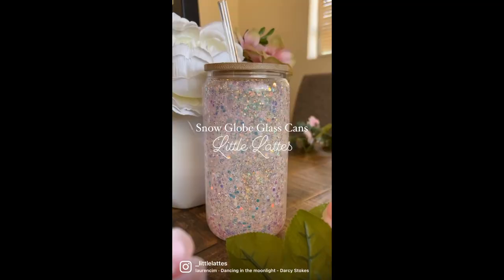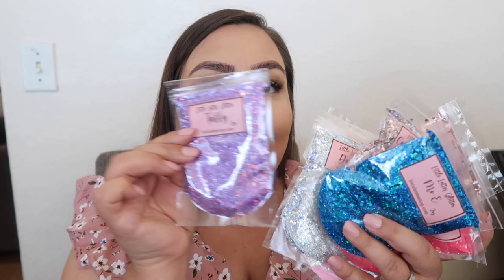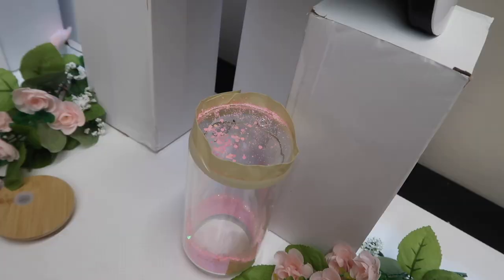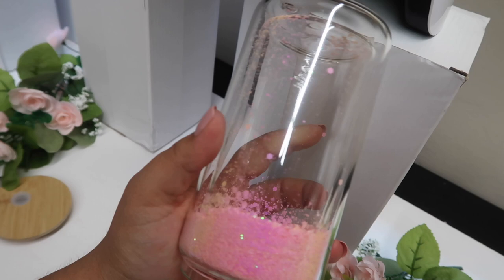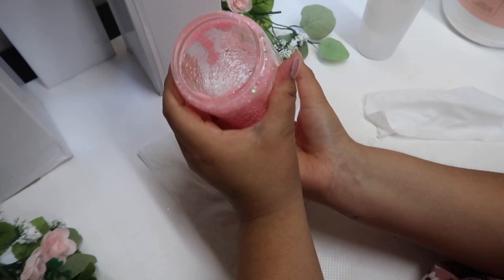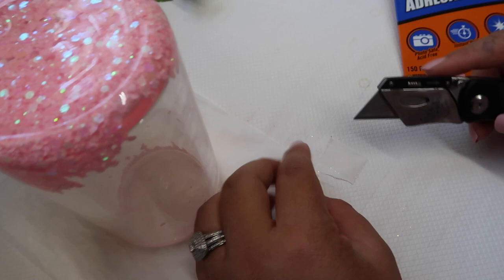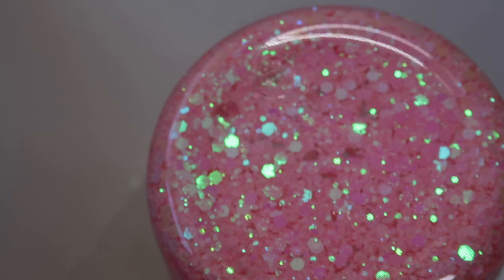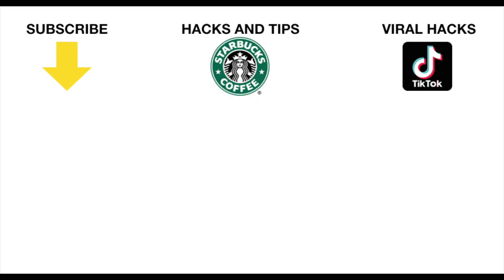UV Resin Snow Globe Glass Can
Shop my Shopify Website for Snow Globes, Tumblers, Rhinestones, Wax Pens, Glitter & More

Links
ALL Products can be found here under TUMBLER MAKING

Drill - i'm sure any drill will do, but ill link the one i have.
Glue Dots
UV Resin
UV Lamp
Gem Tac Glue
Sand Paper
Pink tumbler turner
Cricut Explorer Air 2
Ninja Blender